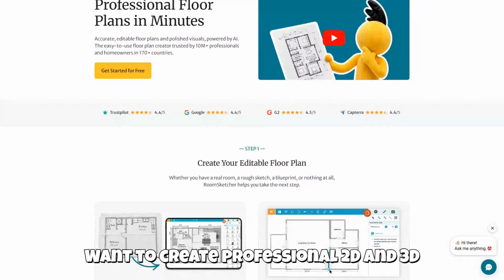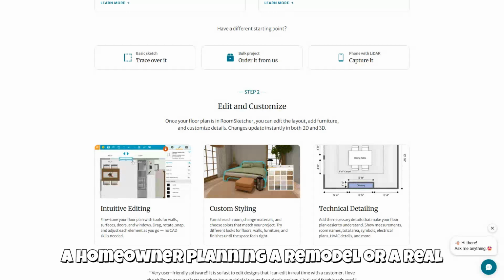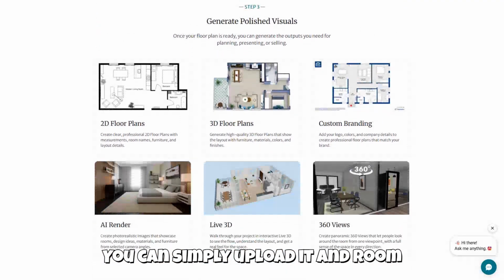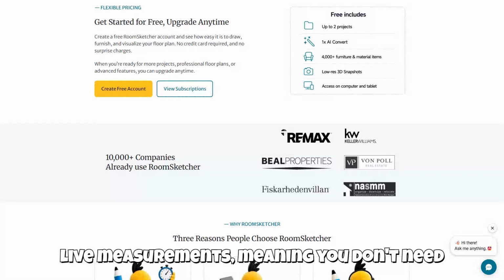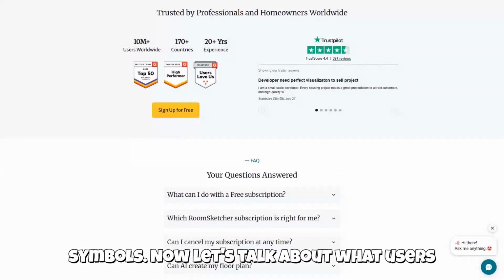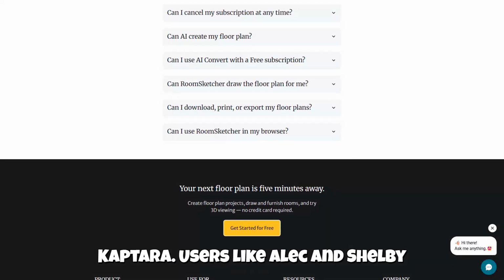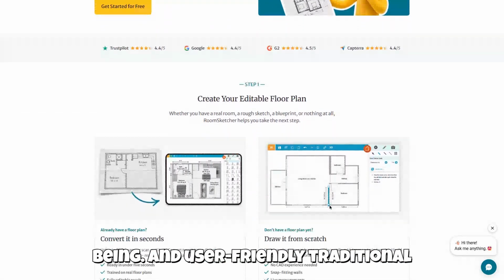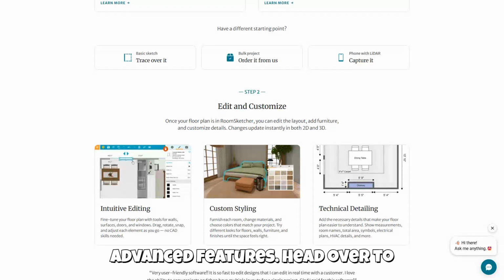How to Use RoomSketcher to Create 2D & 3D Floor Plans in 2026 (Easy Tutorial)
Learn to create 2D and 3D floor plans in RoomSketcher 2026 for homeowners, architects, interior designers, and real estate professionals. Perfect for designing floor layouts, visualizing spaces, planning renovations, and creating realistic home designs with ease.